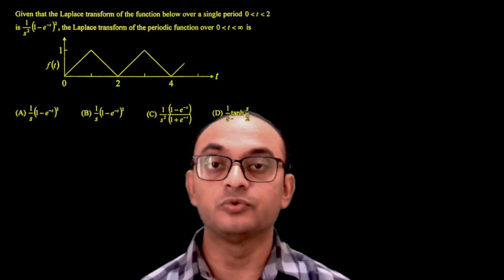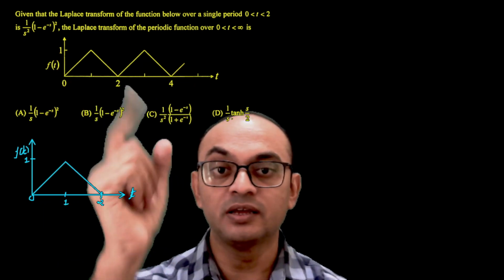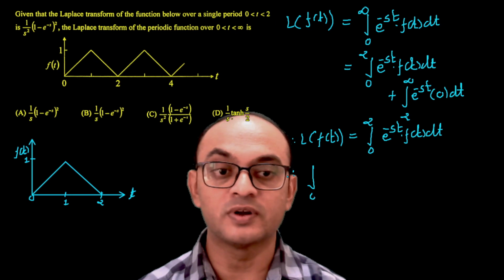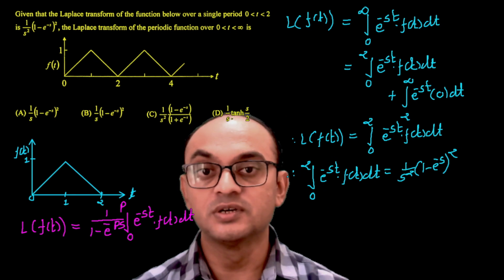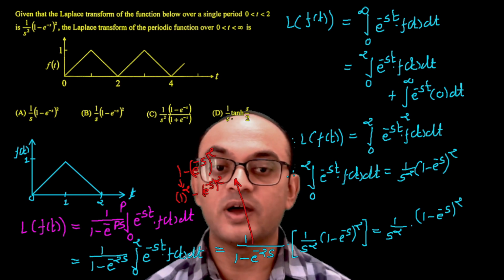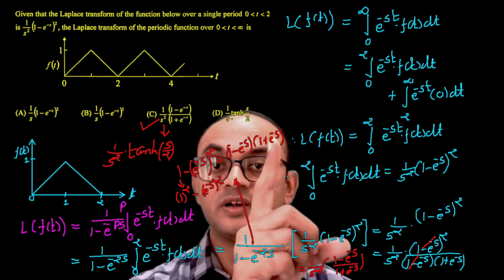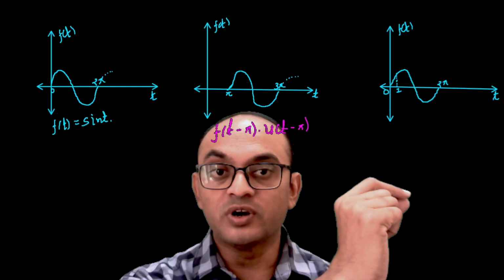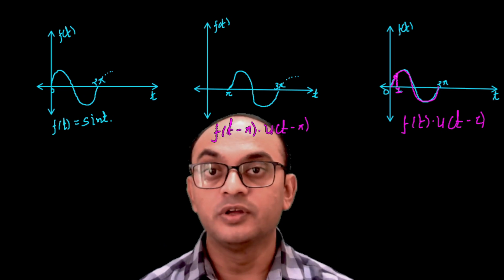GATE-Engineering Mathematics-02 | Laplace Transformation | Unit Step Function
The viewers are able to understand how to think on the questions asked in competative examinations like GATE, JAM etc. They may also get the short review of the content behind the question.
Specifically, the viewers may able to find the laplace transformation related to unit step function by using the concept explained in this video.